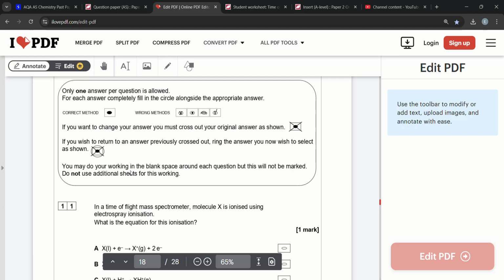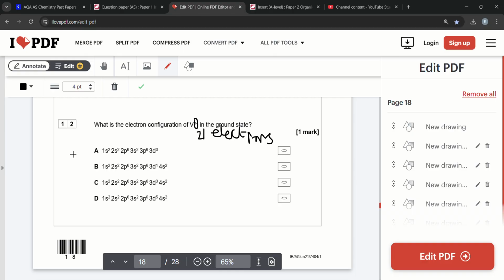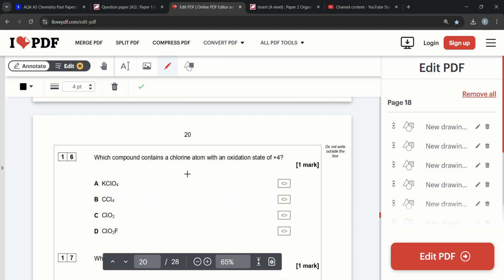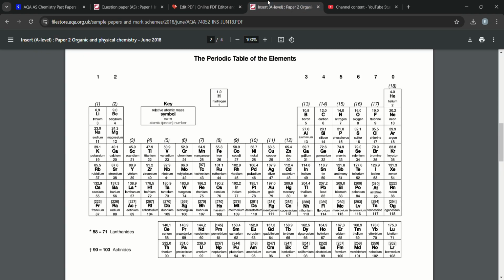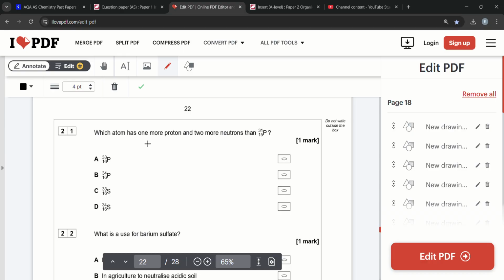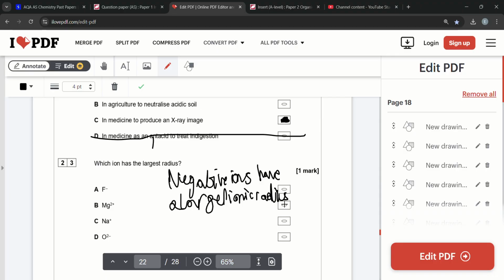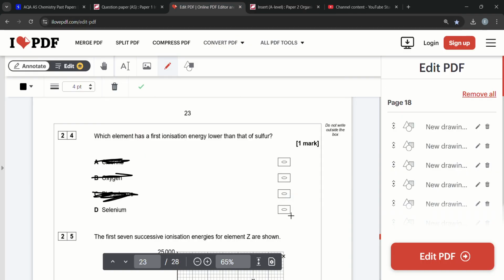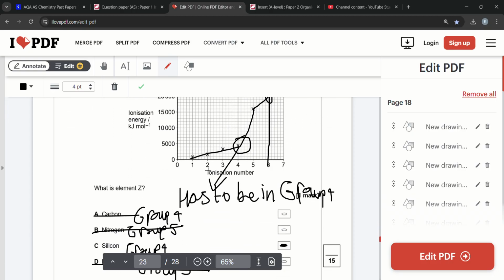AQA AS LEVEL CHEMISTRY 2021 PAPER 1 MULTIPLE CHOICE QUESTIONS